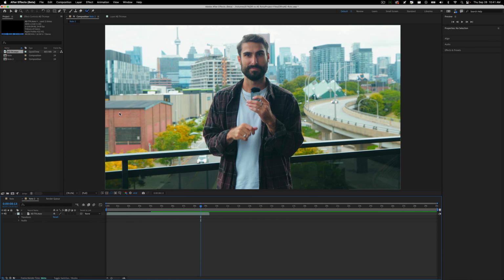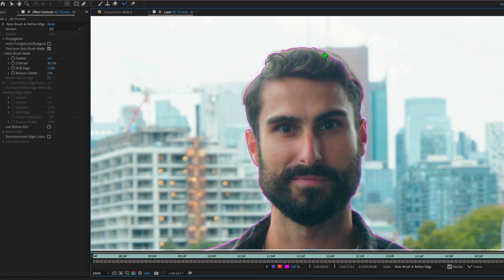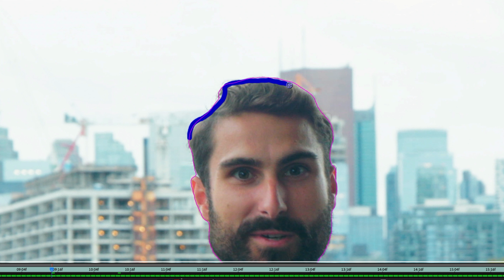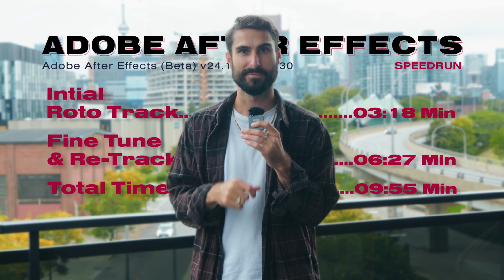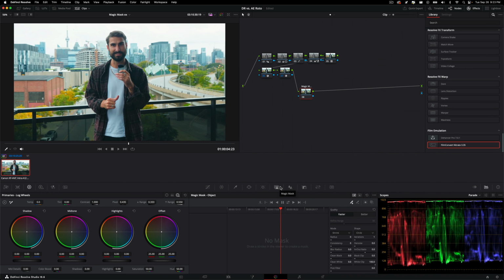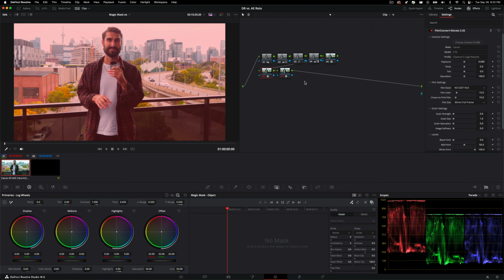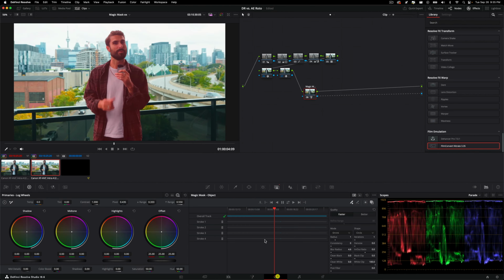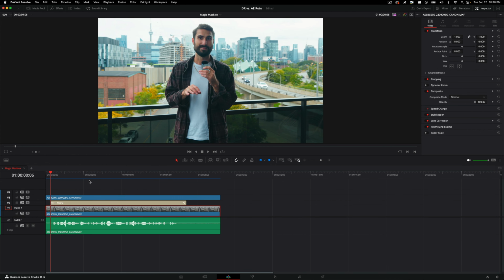Rotoscoping: AE vs. DaVinci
Time trial speedrun for After Effects Rotobrush 3.0 vs. DaVinci Resolve Magic Mask ✨